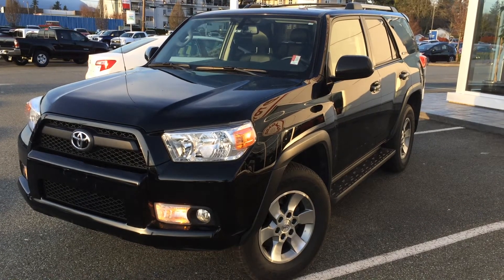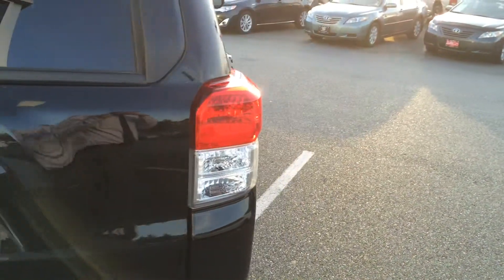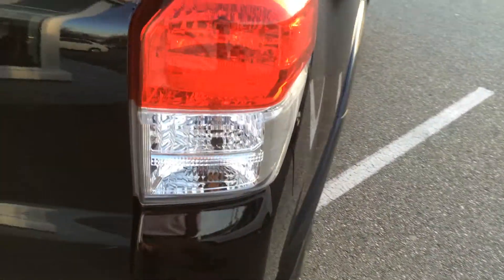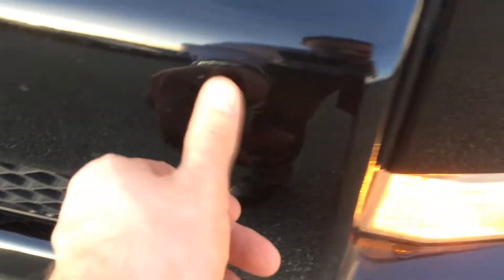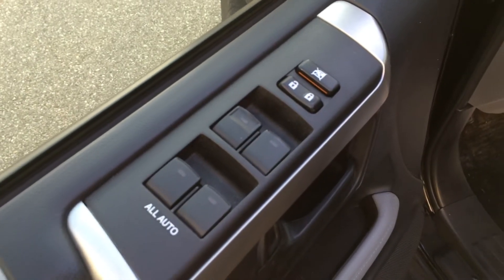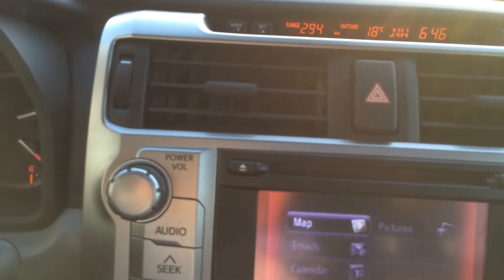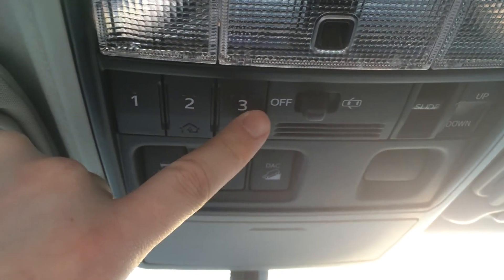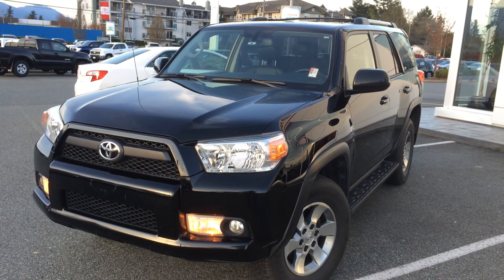(SOLD) 2013 Toyota 4Runner SR5 Preview, For Sale At Valley Toyota Scion In Chilliwack B.C. # 15414A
| A Local, 1 Owner, Black, 2013 Toyota 4Runner SR5 Upgrade Package That Was Leased From And Serviced Here At Valley Toyota Scion, In Chilliwack British Columbia. This Expertly Maintained And Very Well Kept 2013 4Runner Comes Equipped With A V6 Engine, 4 Wheel Drive Drivetrain, Automatic Transmission, Air Conditioning, Navigation System, Black Leather Upholstery, Sunroof, Fog Lights And Keyless Entry To Name Just A Few Features. Don't Miss Out, This 4Runner Won't Last Long! Chat With One Of Our Online Representatives Today Or Call Us At 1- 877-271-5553 For More Information & See Why Valley Toyota Is Your Source For Quality Used Cars, Trucks, Van's & SUV's In The Lower Mainland, Fraser Valley And B.C.